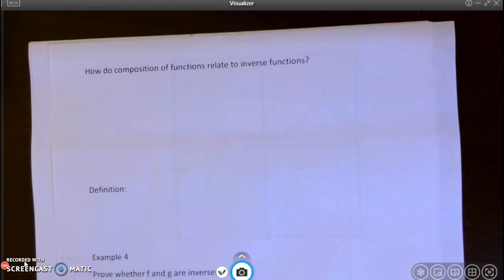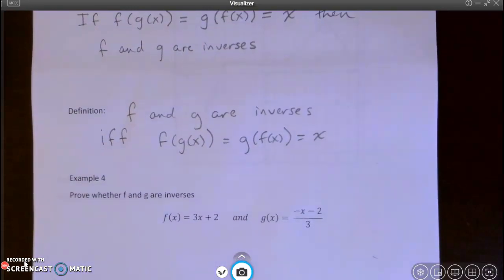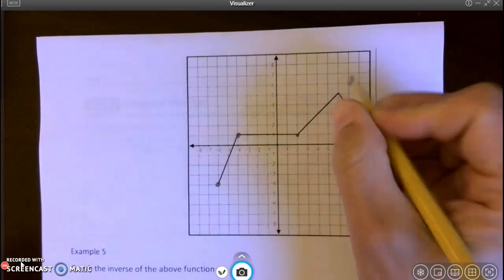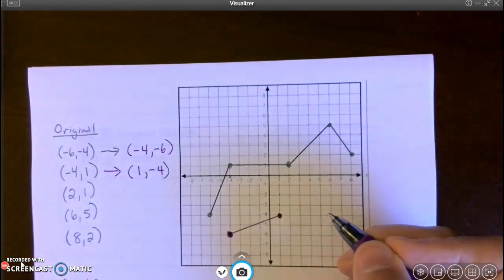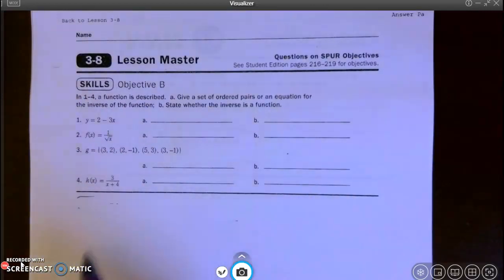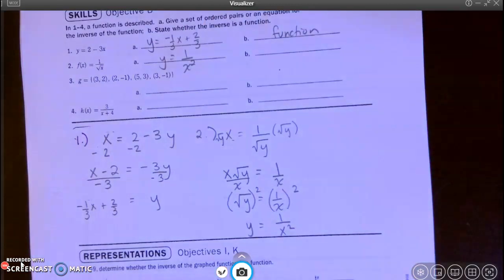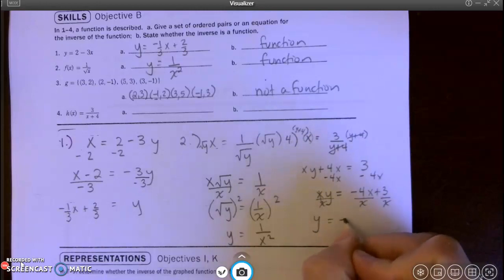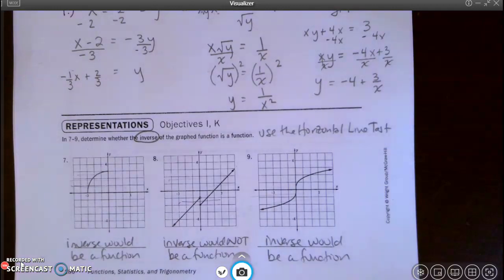3.8 Inverses and Lesson Master 3.8 Video #2